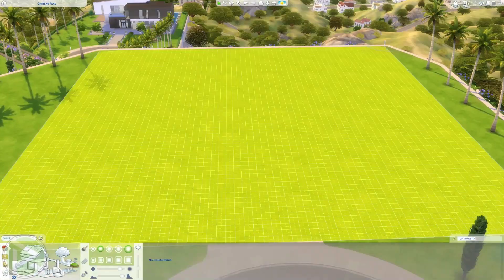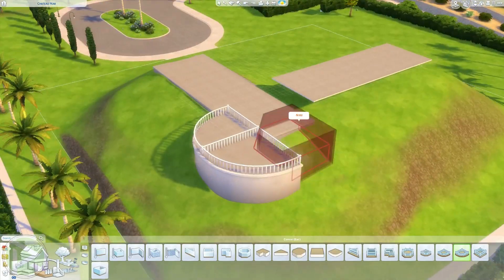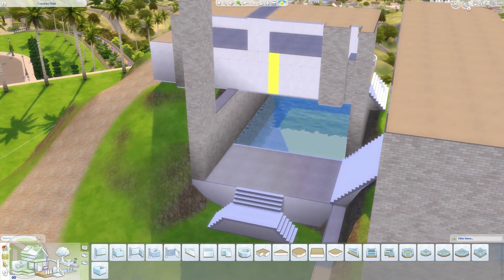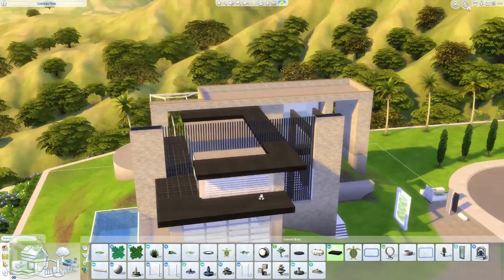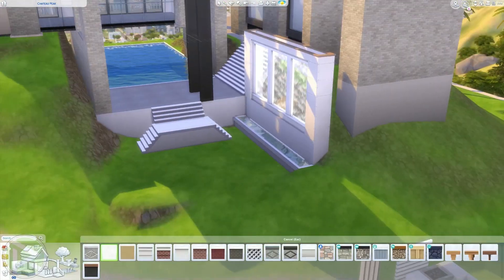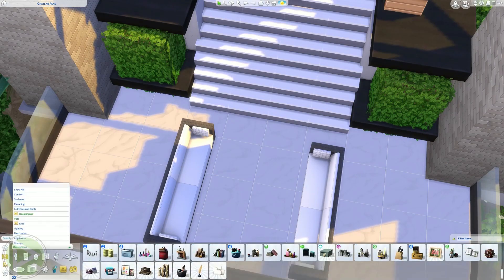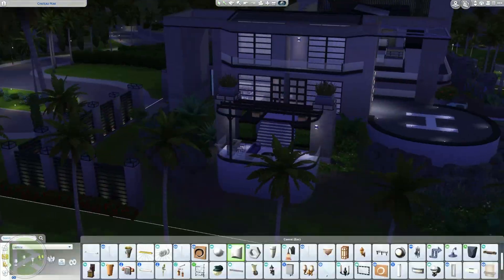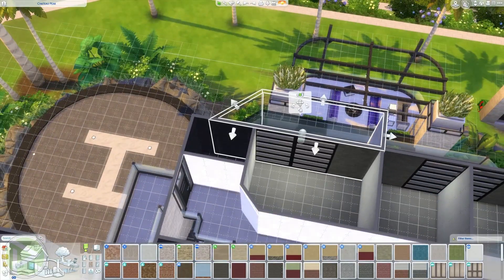Sims 4 Modern Mansion 🏡🔨Speed Build |No CC| Cliffed Modern Luxury Villa Build Sims 4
❗❗This build has NO CC / MODS in it! enjoy!❗❗

heyooo everyone RG here and welcome to another SPEED BUILD video on my channel, this time a Modern villa, the most luxury house in the sims 4 games, built on a cliff , looking into the beauty of the vally "del sol".
Enjoy the video and if you do pls hit that LIKE👍👍 button, SHARE📢📢 with your friends, and if you are new here consider SUBSCRIBE🔔🔔 to the channel for new content every week!